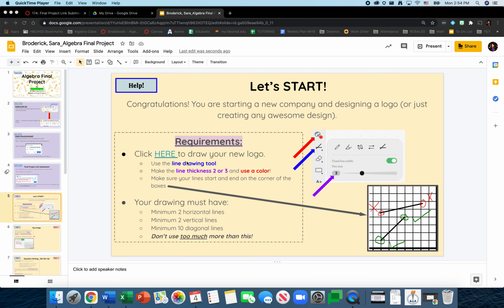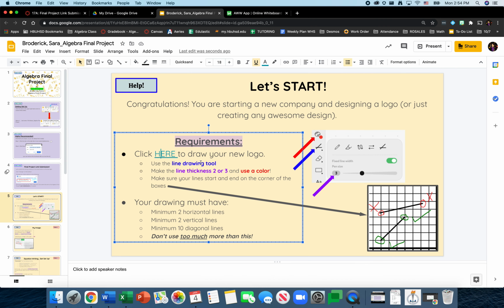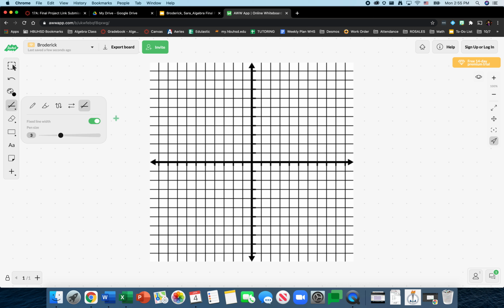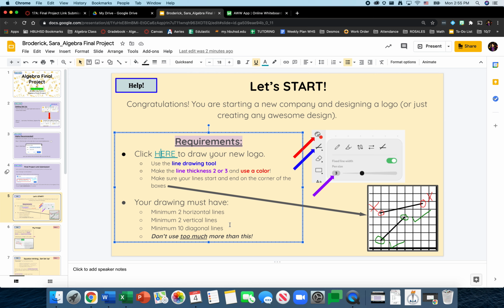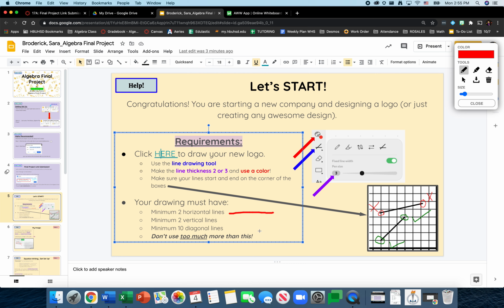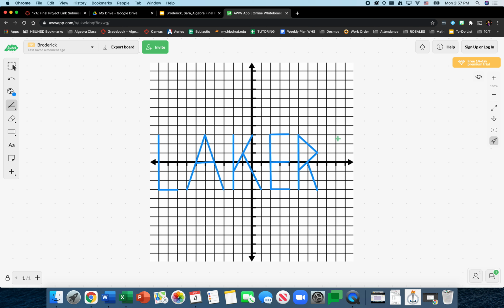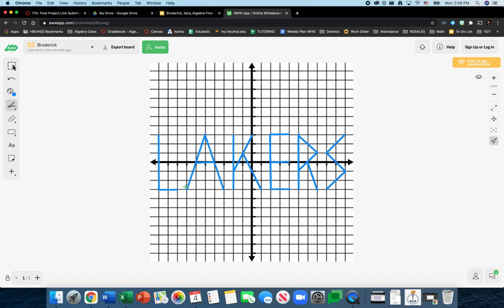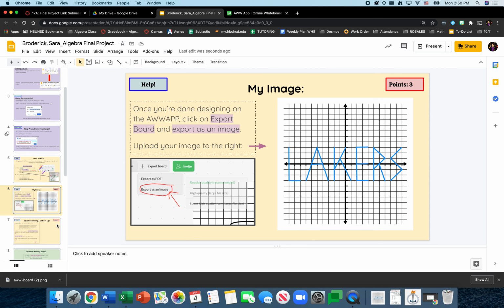Slide 5 - 6